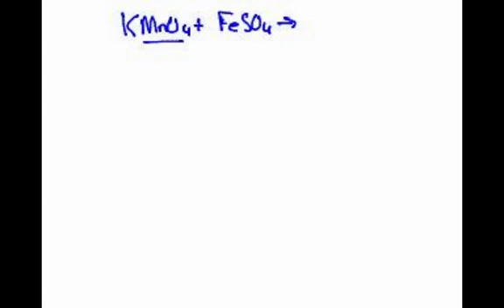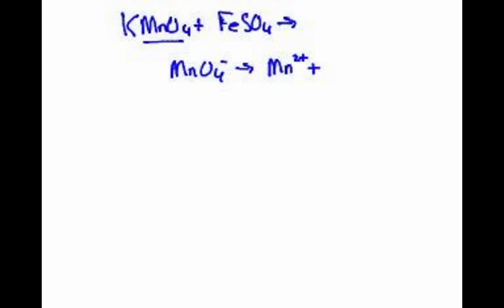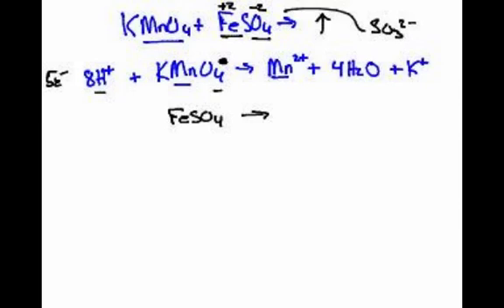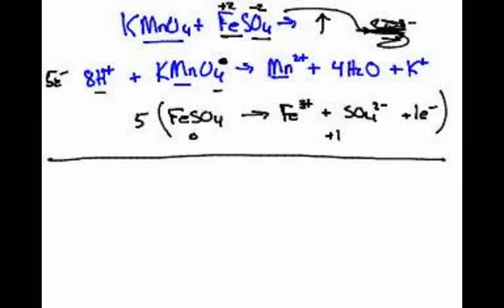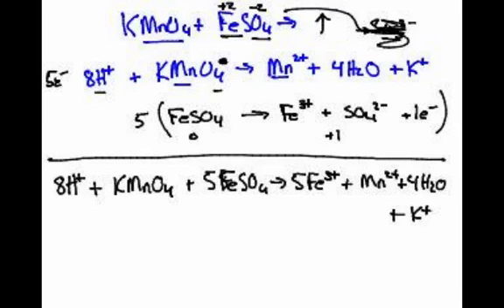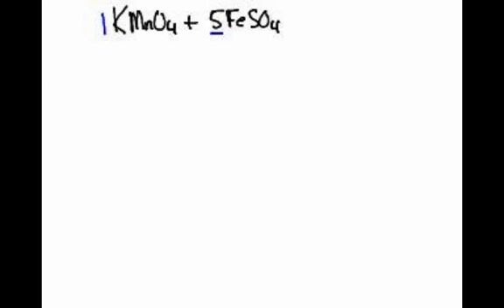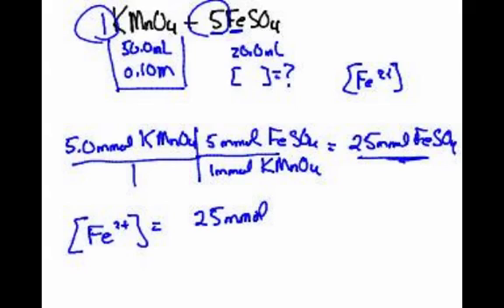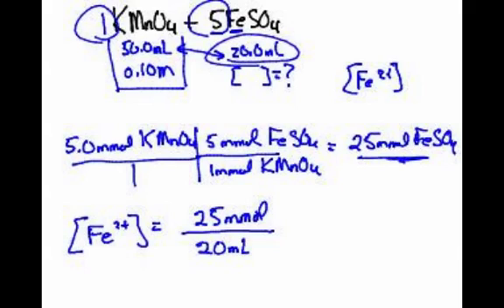AP Chem- Solution Stoichiometry (3/3)